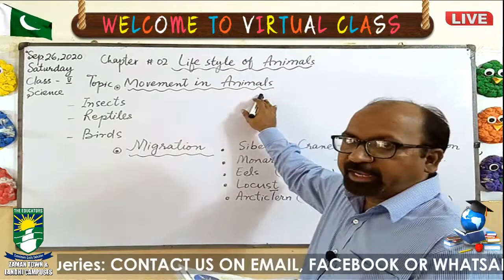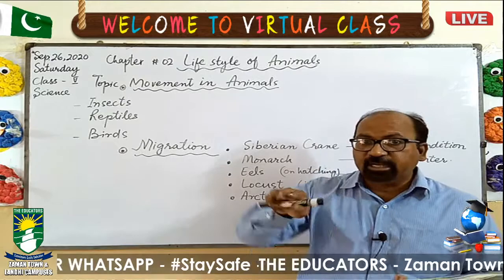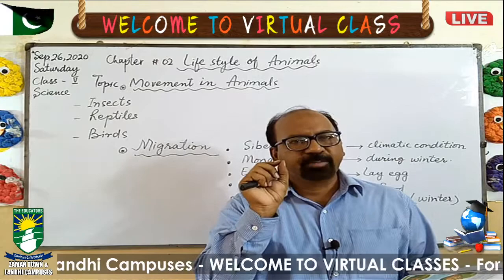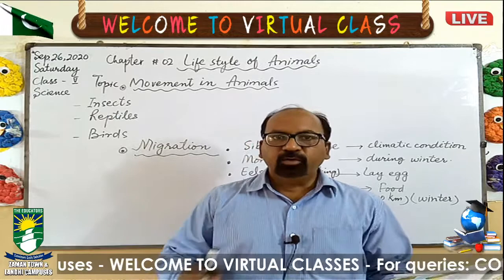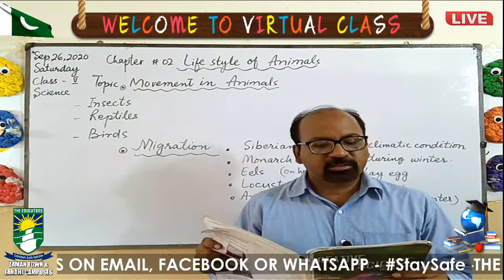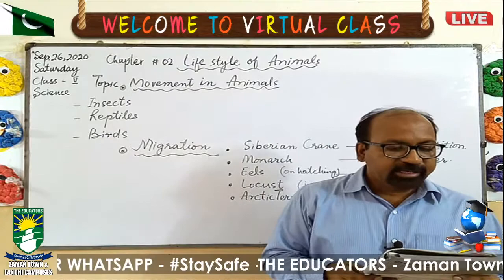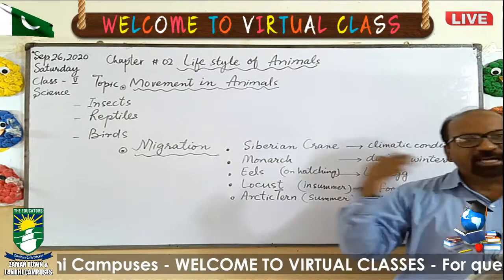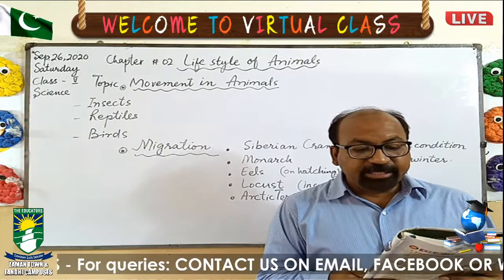Class V: Science 26-09-2020